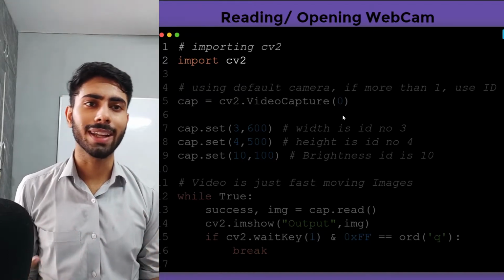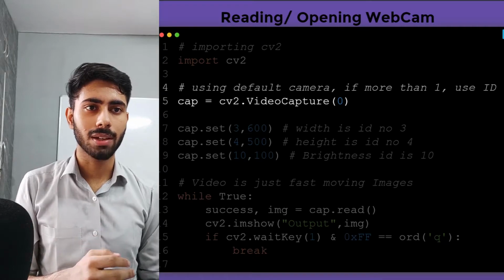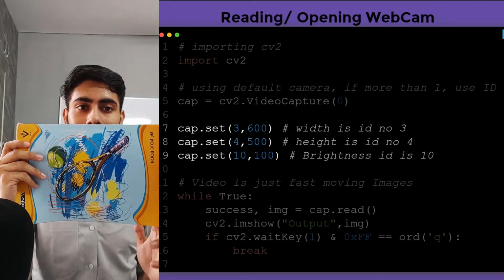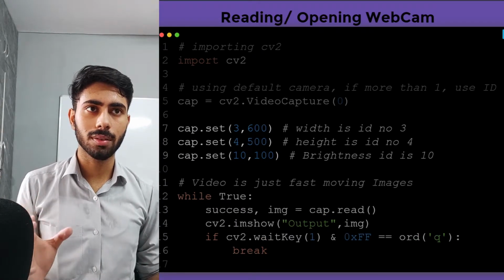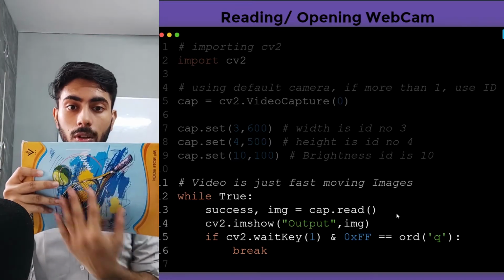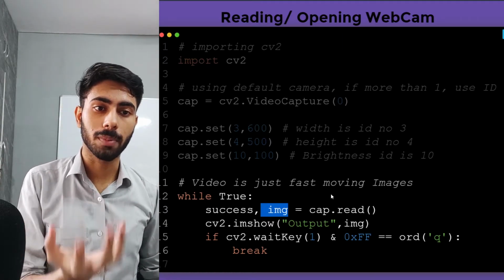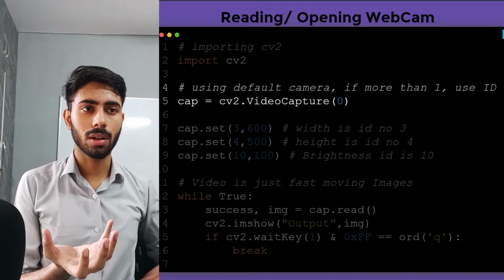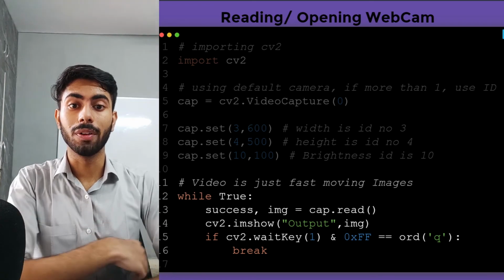3) How to Read/ Open webcam using OpenCV in 4 min| Complete OpenCV Tutorial in Python| Learn Easily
Hey Buddy, in this video I have explained how you can read or open a webcam using OpenCV.